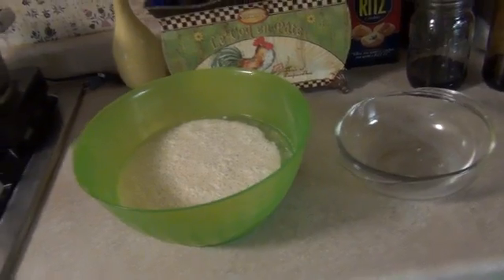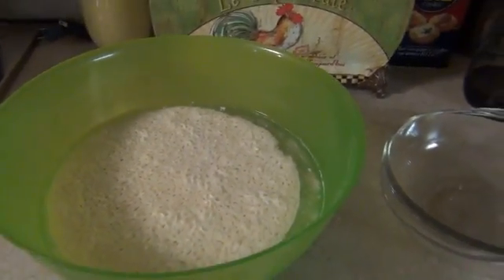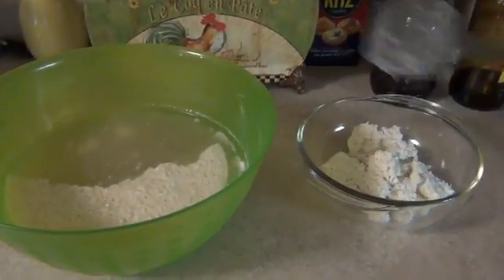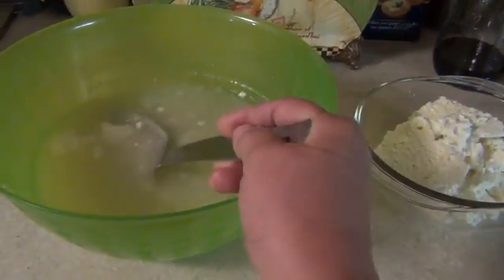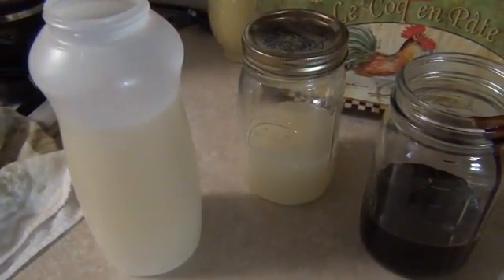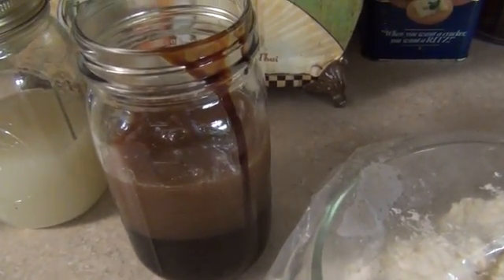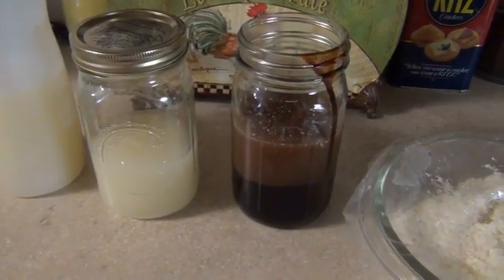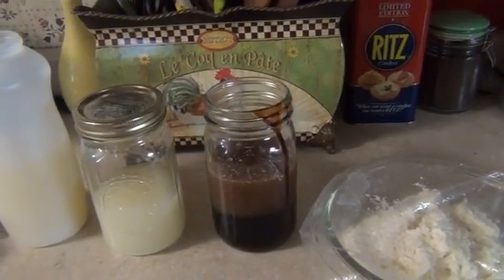Bokashi Composting: Step 3 - Making Lactobacillus Serum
Straining and stabilizing the Lactobacillus Serum. Instead of molasses you can also use a mixture of half water and half brown sugar.